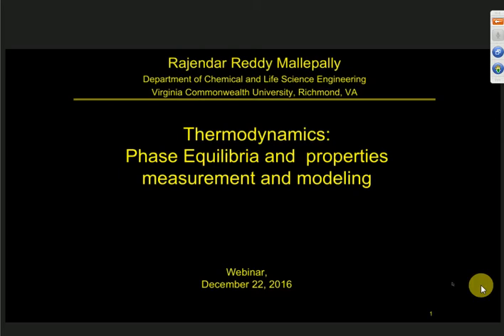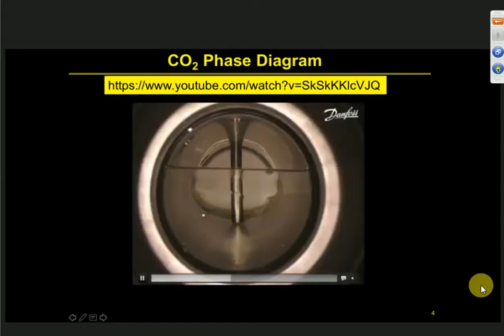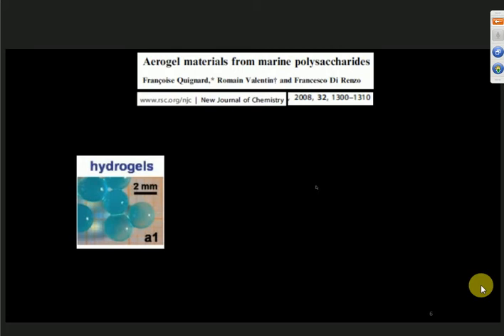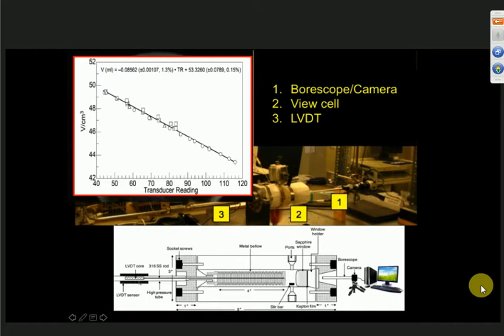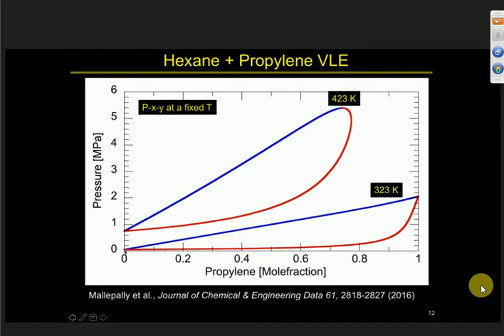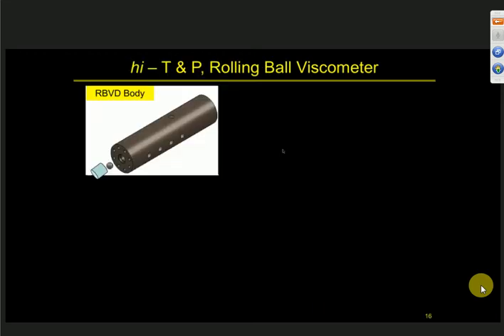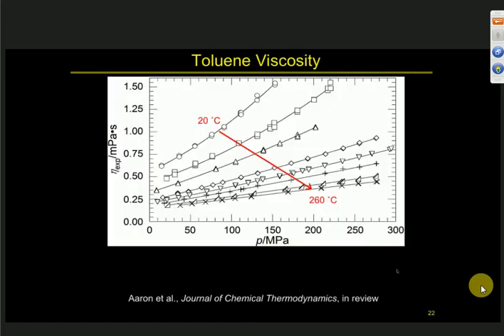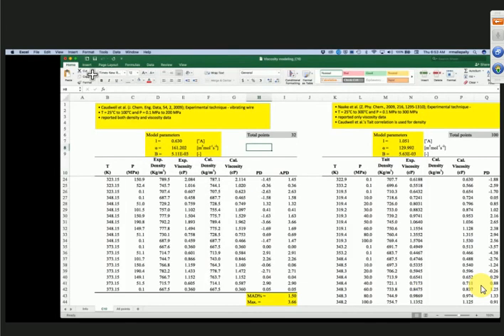Virtual Academy Thermodynamics Phase Equilibria and Properties Measurement and Mo